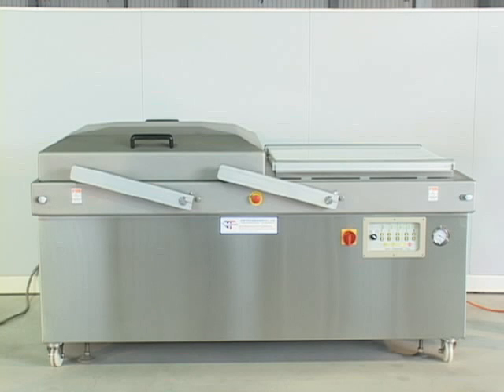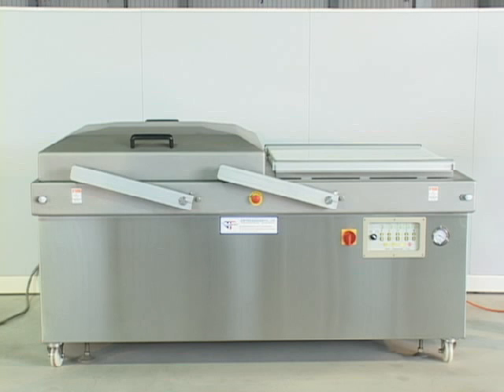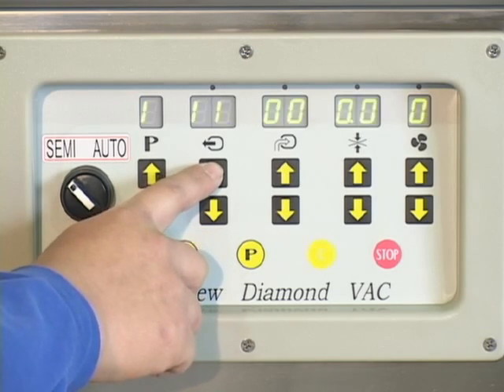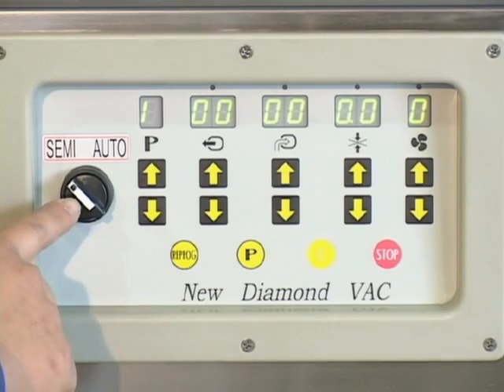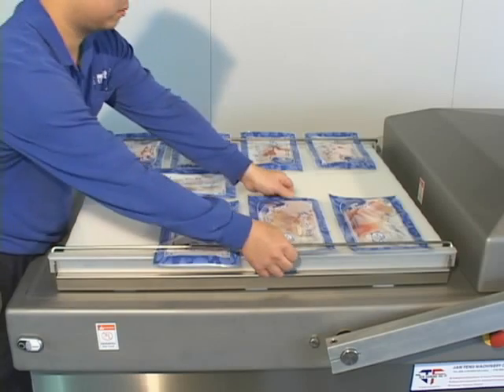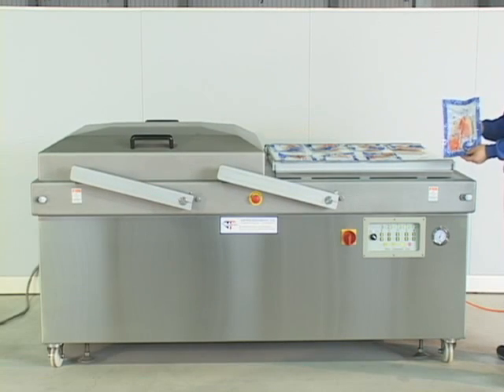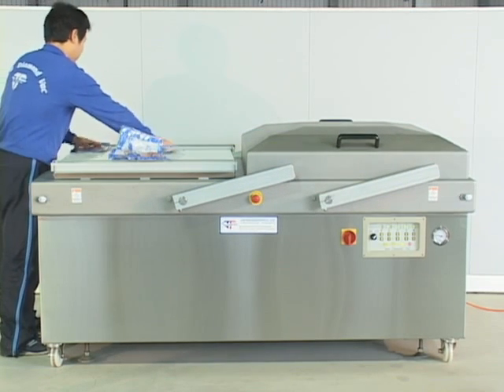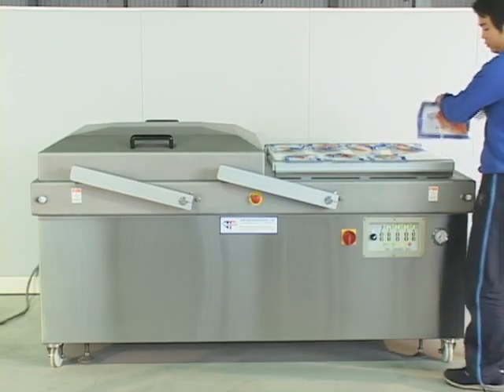Doubel chamber jv016 Ranga CMC Engineering Vacuum machine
This is the machine running of double chamber vacuum packing machine. Presently In sri lanka most of Tuna fish exporters are using this machine.